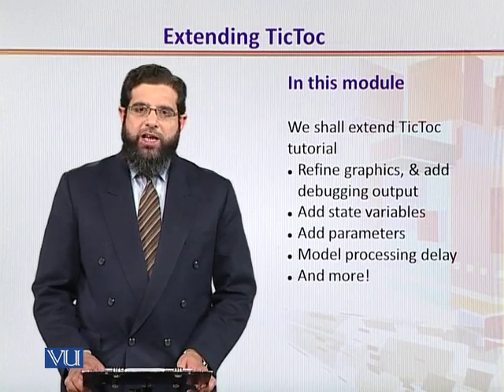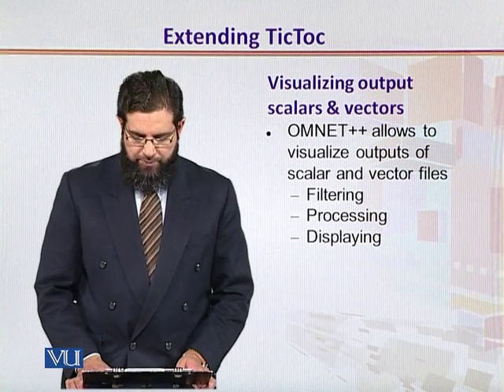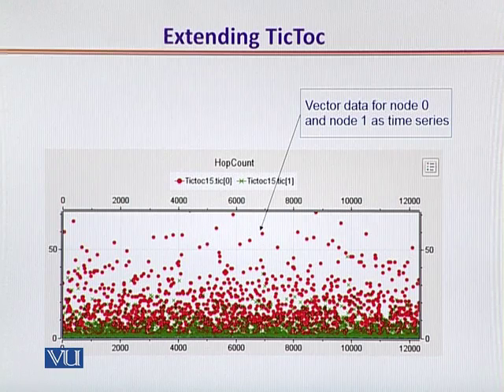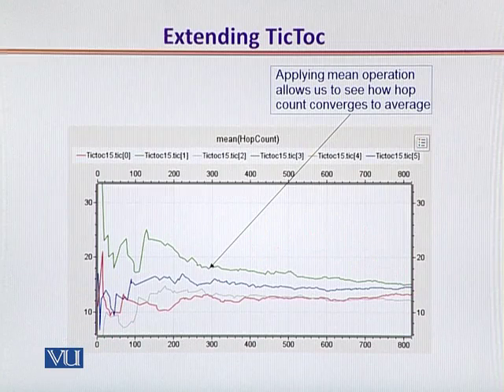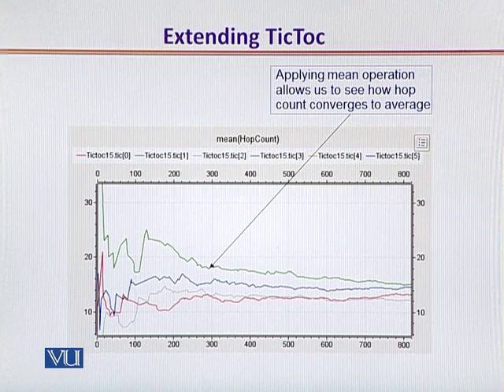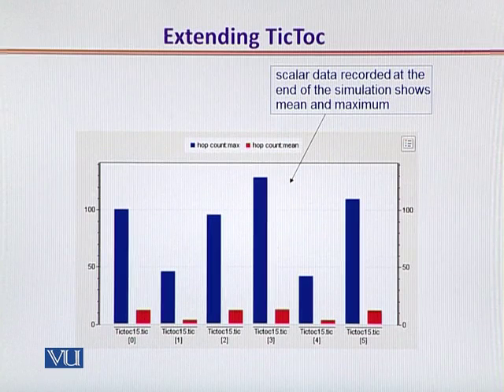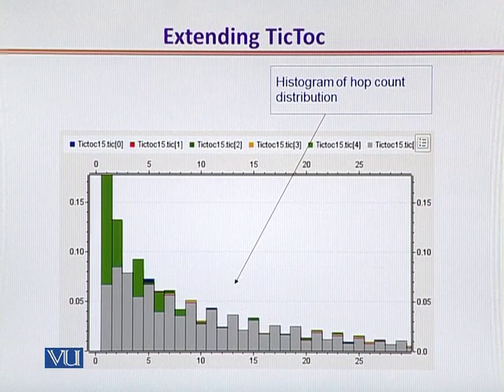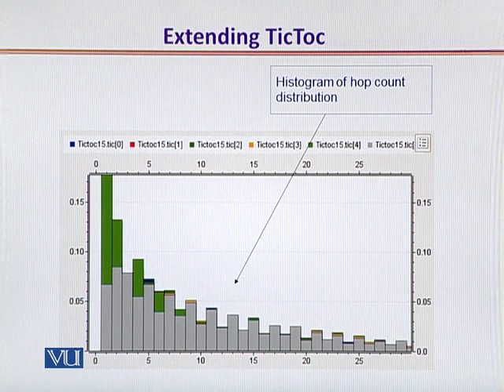CS432_Topic044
Topic: 44